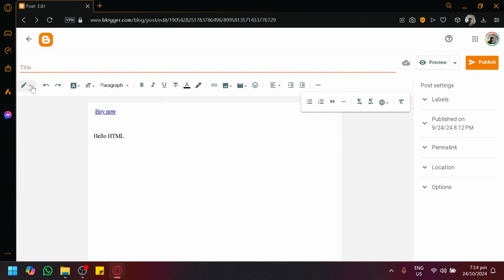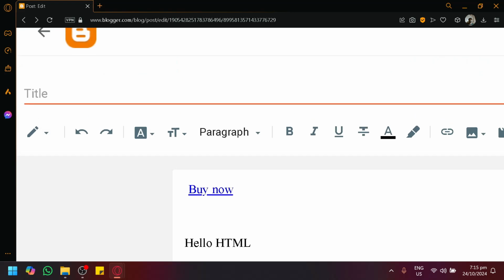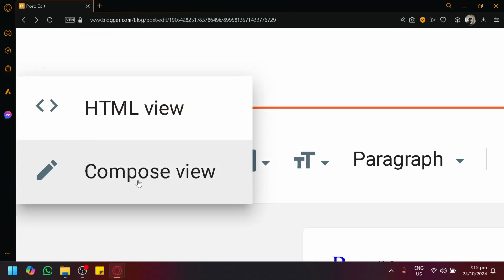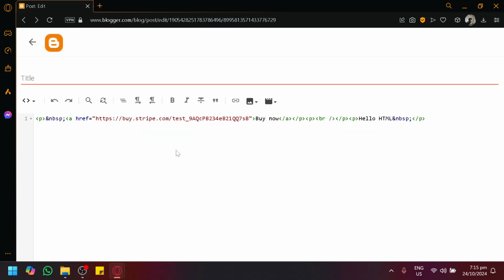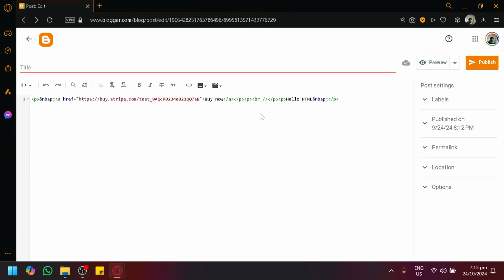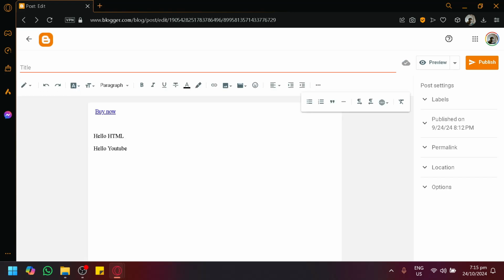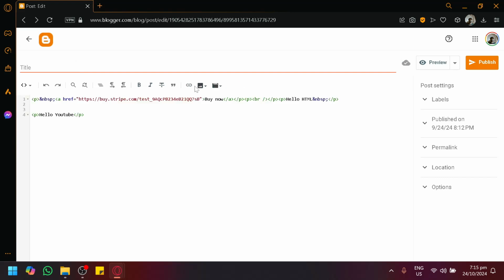How to Add HTML Code in Blogger Post (Best Method)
Learn how to easily add HTML code to your Blogger post using the best method in this helpful tutorial. Perfect for bloggers looking to customize their posts!